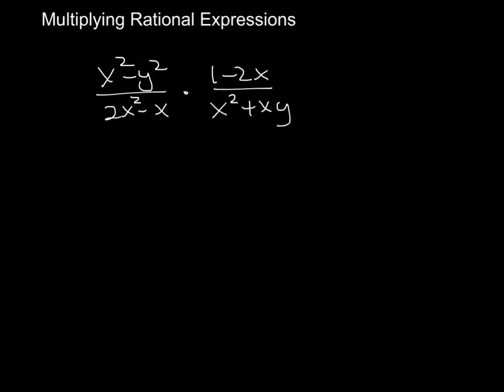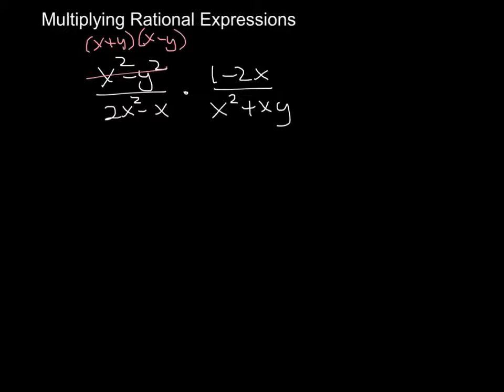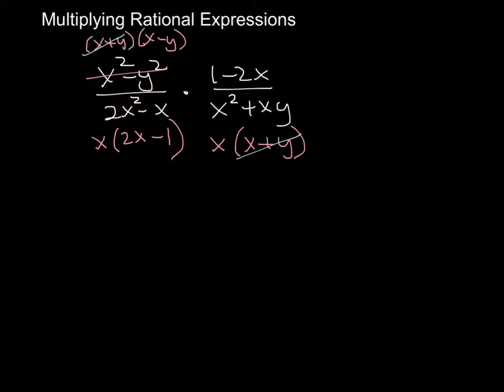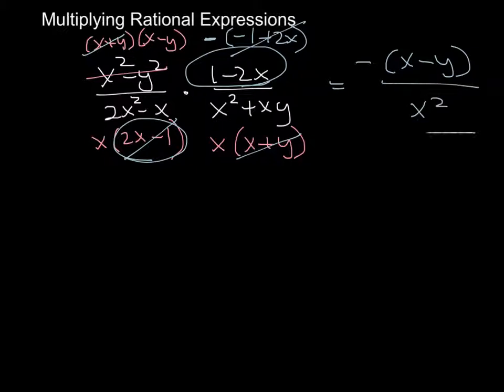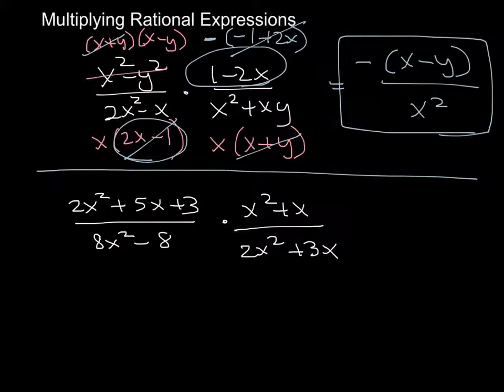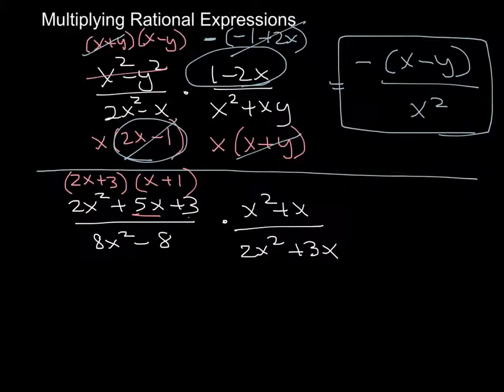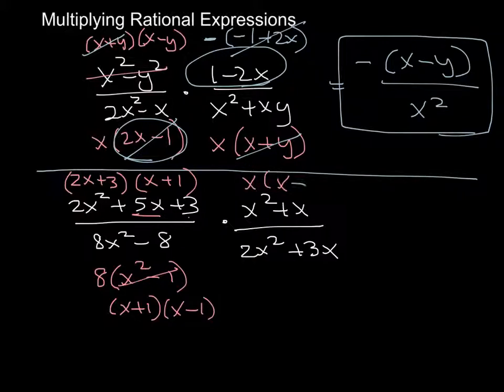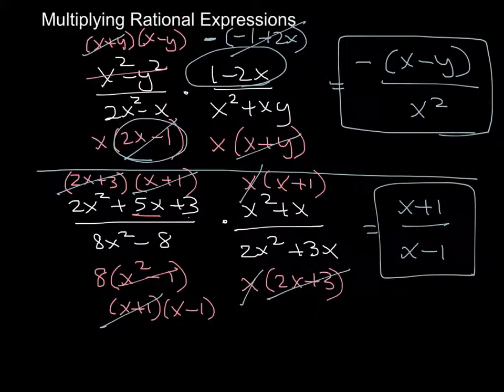Multiplying Rational Expressions